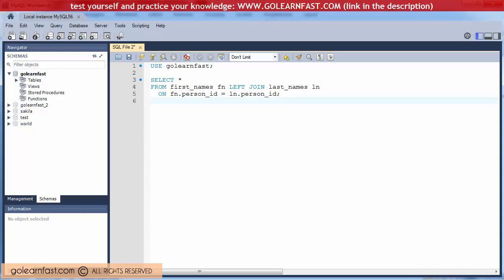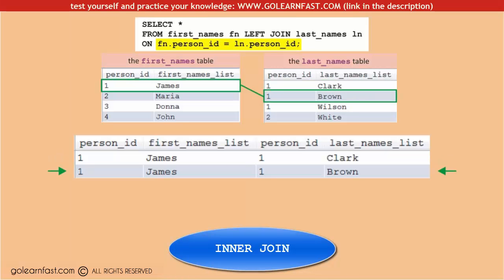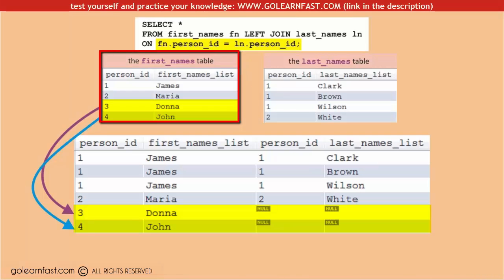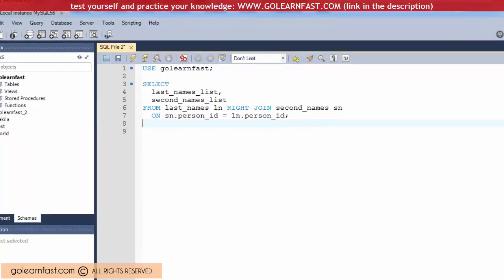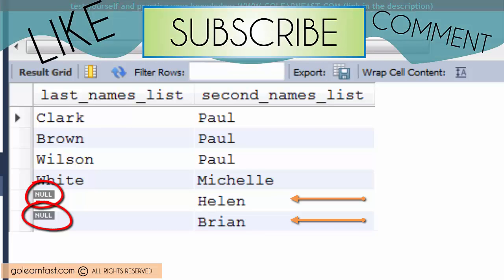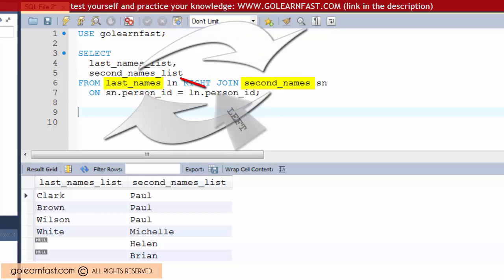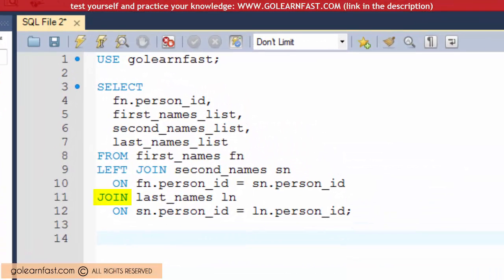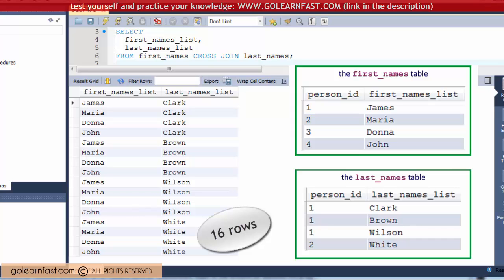14 MySQL Tutorial for Beginners: Outer Joins, Cross Joins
When you code an outer join, you include the LEFT or RIGHT keyword to specify the type of outer join you want to perform.
An outer join retrieves all rows that satisfy the join condition, plus unmatched rows in the left or right table.

Note that when a row with unmatched columns is retrieved, any columns from the other table are given null values.

Sometimes you will see the OUTER keyword as shown by this example.
This keyword is optional and can be omitted.

When coding outer joins, it's a common practice to avoid using right joins.
Therefore, you should always rephrase a right join to a left join.
To do that, reverse the order of the tables in the FROM clause and use the LEFT keyword instead of RIGHT.

You can also use outer joins to work with more than two tables.
To do that, you use skills similar to those that you use to work with inner joins.

You can also combine inner joins and outer joins in the same query.
A cross join produces a result set that includes each row from the first table joined with each row from the second table.